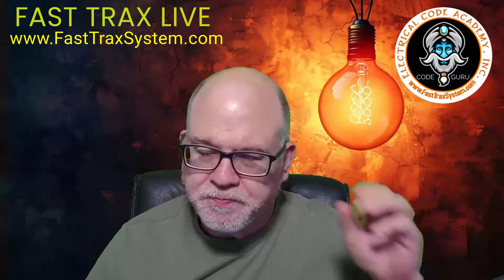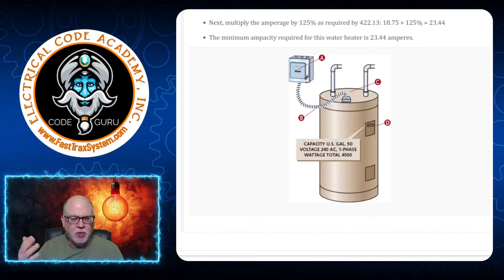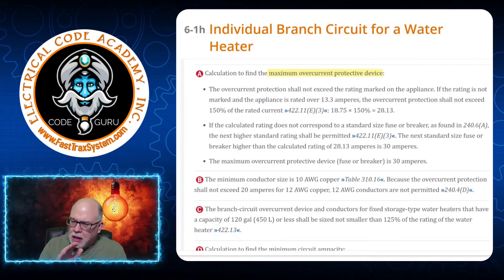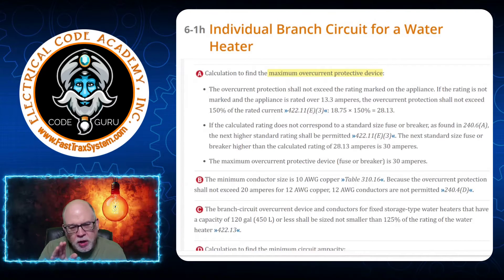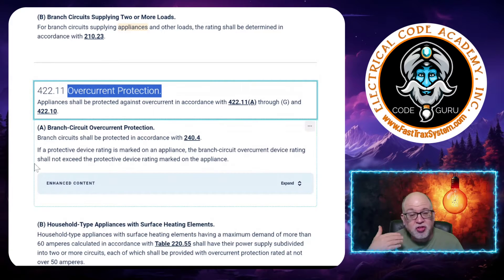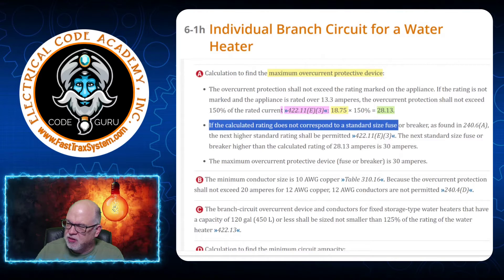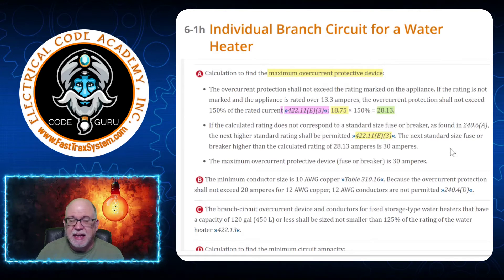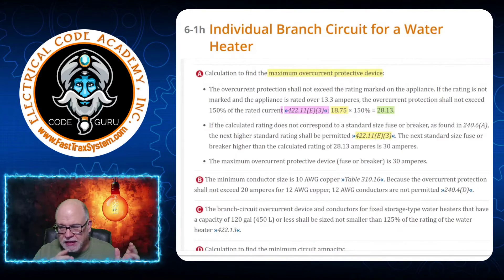How to Size Water Heater Wire and Breakers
Unlock the complexities of electrical code compliance with our in-depth tutorial on sizing the individual branch circuit and the correct overcurrent protection device for water heaters, as outlined in Sections 422.11(E)(3) and 422.13 of the 2023 National Electrical Code (NEC). This video is an invaluable resource for electricians, apprentices, and DIY home improvers looking to adhere to the latest NEC standards.

What you'll learn in this video:

Branch Circuit Sizing: Step-by-step guide to accurately size the individual branch circuit for water heaters.
Overcurrent Protection Devices: How to determine the minimum and maximum overcurrent protection for water heaters, ensuring safety and NEC compliance.
NEC 2023 Standards: Detailed explanation of Sections 422.11(E)(3) and 422.13, providing clarity on the updated code requirements.
Practical Examples: Real-life scenarios to demonstrate the application of these NEC rules.
Safety Tips and Best Practices: Expert advice to ensure safe and efficient electrical installations.
Whether you're a professional electrician or taking on a home project, this video will provide you with the necessary knowledge to confidently tackle water heater installations and comply with the 2023 NEC.